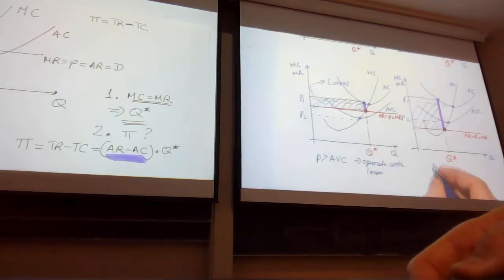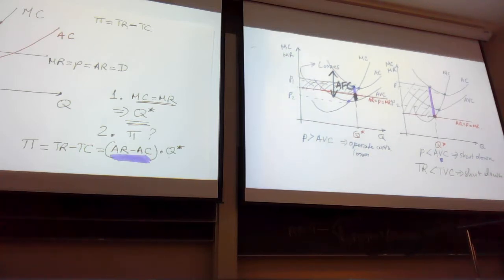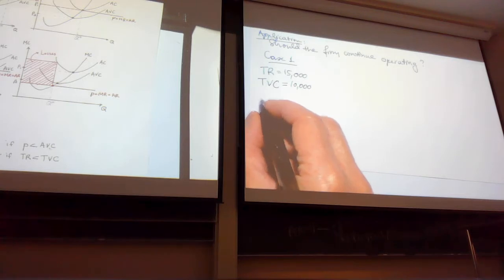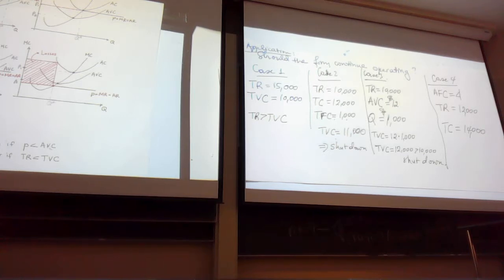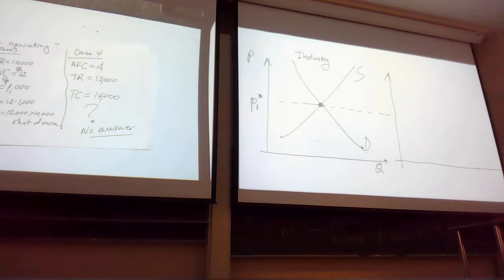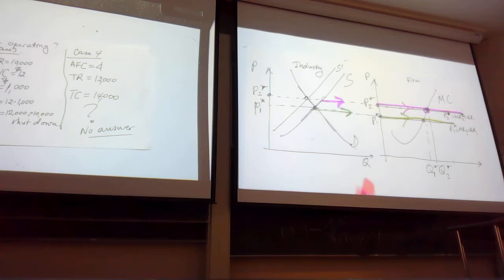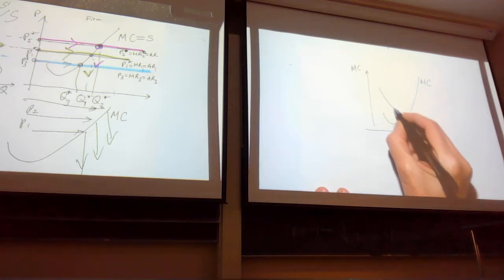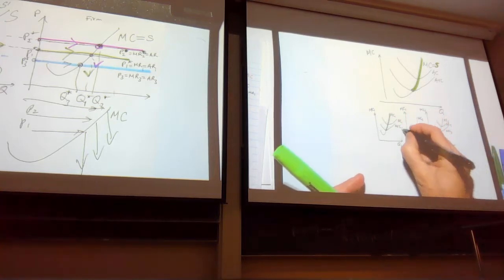10/25/18 Econ 101 lecture pt. 2 Mrs. Hansen